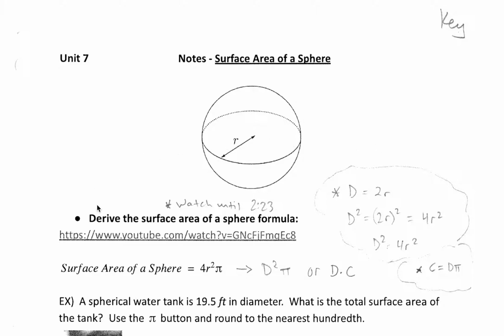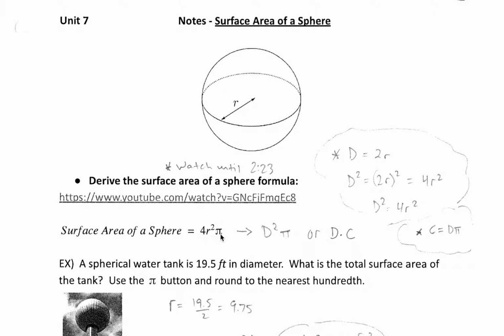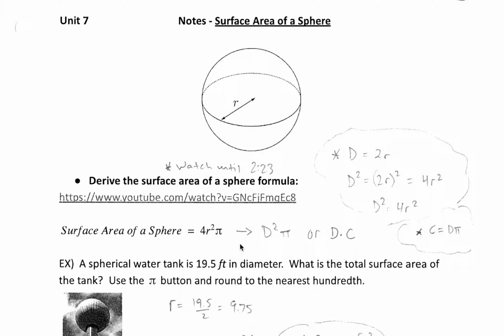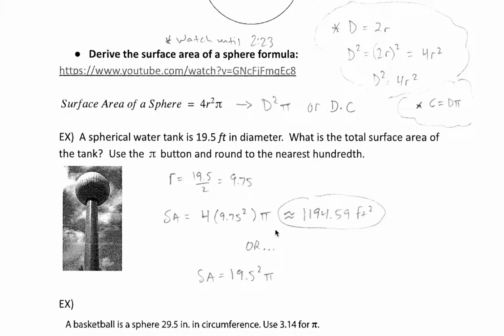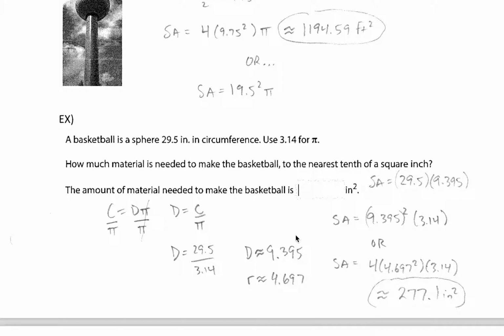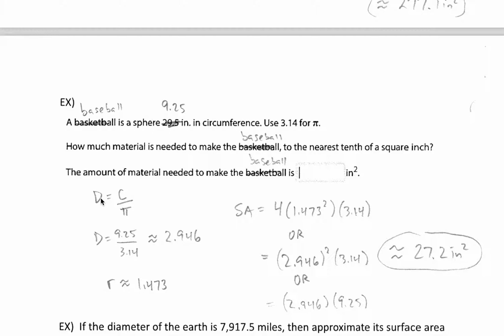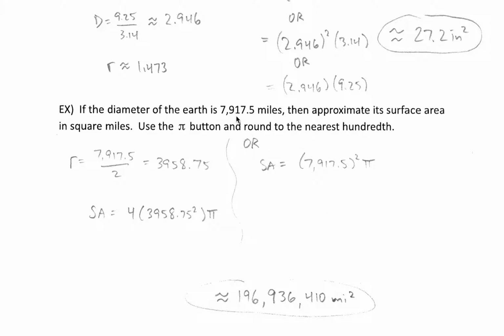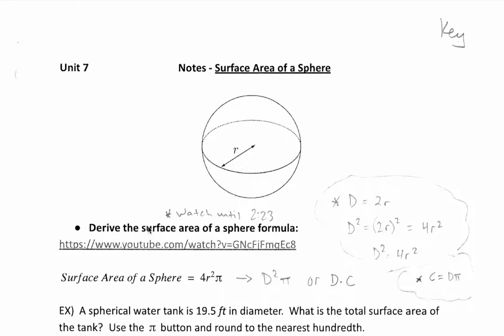Surface Area of a Sphere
Use formulas to find surface area of a sphere.